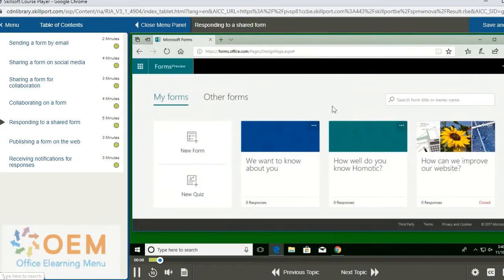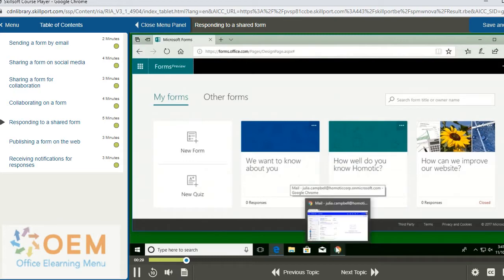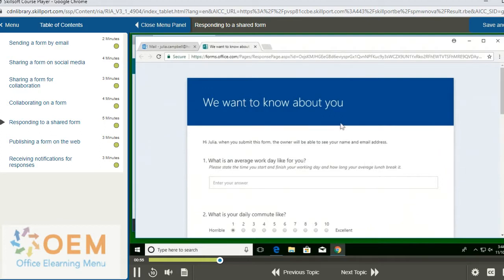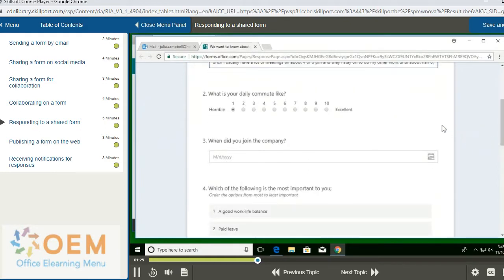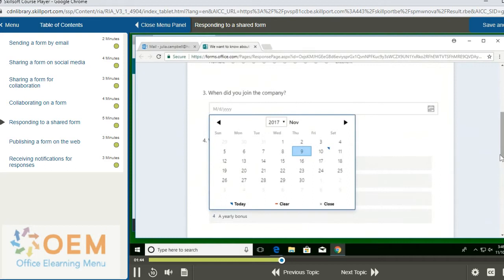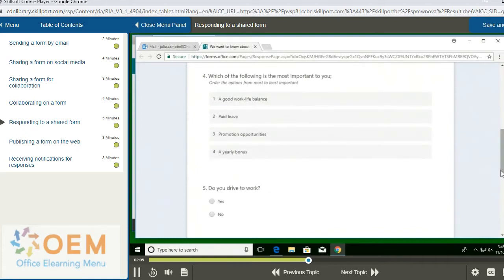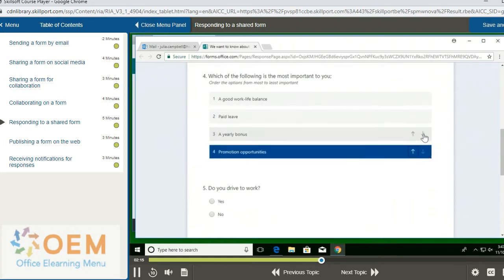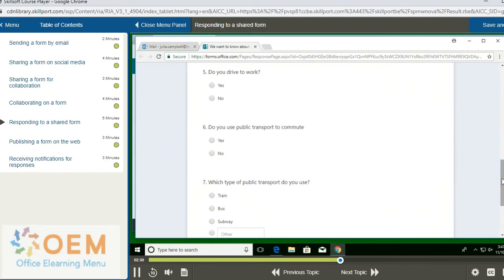Windows Forms Training, Opleiding & Cursus - Bereid je voor op Certificering!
Wil jij Windows Forms beheersen? Ontdek onze bekroonde e-learning met proefexamens en een online mentor voor optimale voorbereiding op het certificeringsexamen!

Ben jij klaar om je vaardigheden naar een hoger niveau te tillen? Ontdek onze uitgebreide training, opleiding en cursus die speciaal zijn ontworpen om jou voor te bereiden op het Windows Forms-certificeringsexamen. Bij ons draait het niet alleen om leren; het draait om slagen!

Onze award-winnende e-learning biedt een unieke ervaring, compleet met officiële proefexamens en een online mentor die jou persoonlijk begeleidt op de weg naar succes. We begrijpen dat certificering van vitaal belang is voor jouw carrière, en daarom hebben we deze training samengesteld om je niet alleen voor te bereiden op het examen, maar ook om je te laten uitblinken in de praktijk.

Bovendien bieden wij niet alleen kennis, maar ook ondersteuning. Met een online mentor staan we klaar om al jouw vragen te beantwoorden en je te begeleiden tijdens het leerproces. Het is onze missie om jou te zien slagen en excelleren!

Wacht niet langer en neem de stap naar succes. Bekijk onze training vandaag nog en meld je aan voor een reis vol groei en certificering. Klik hier om je aan te melden.

Bekijk de training en meld je nu aan voor Windows Forms-certificering!